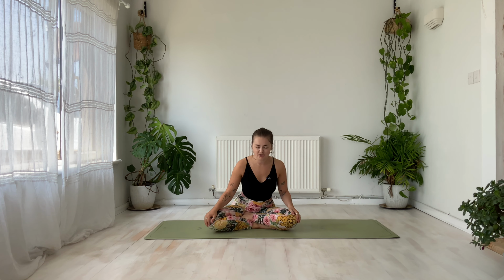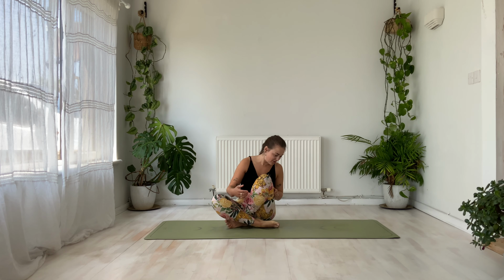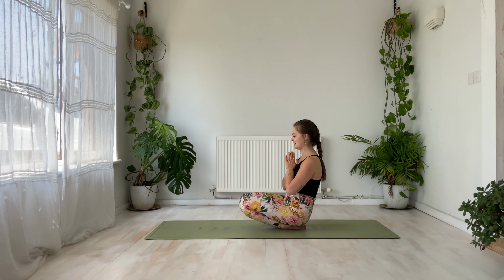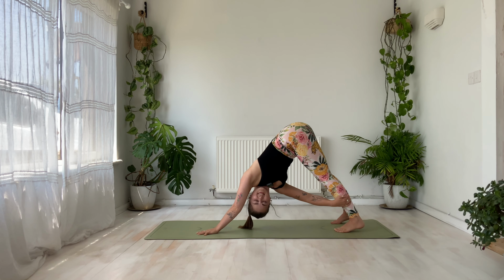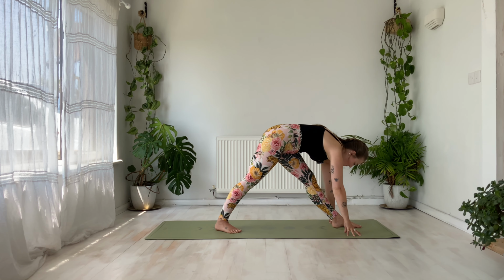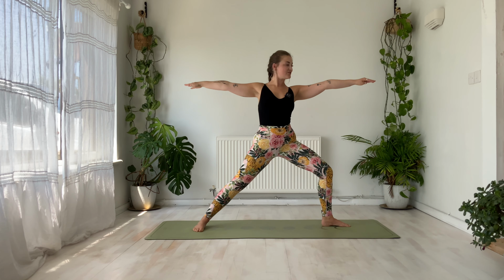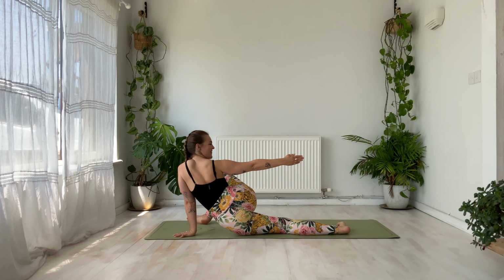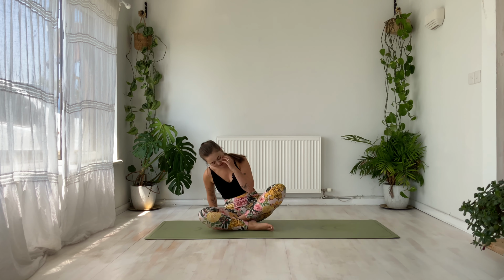Sturgeon Full Moon 🌕 Mini Mandala for Strength & Spiritual Power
If you want to find out more about my journey as a yoga teacher and practicing Witch then head over to my instagram.